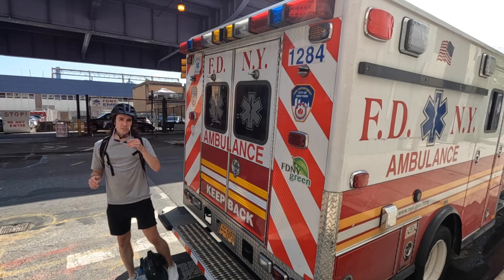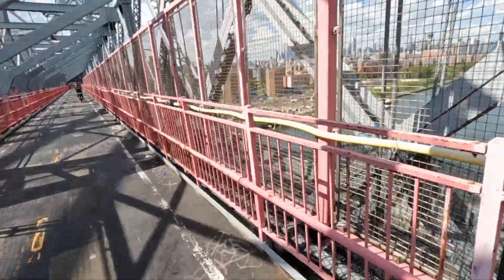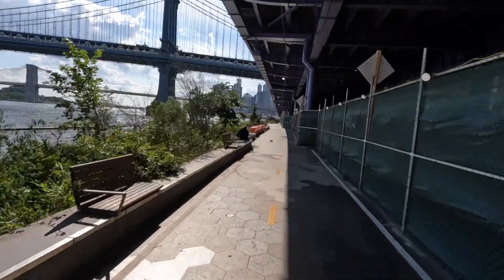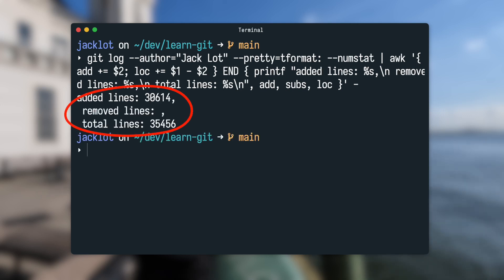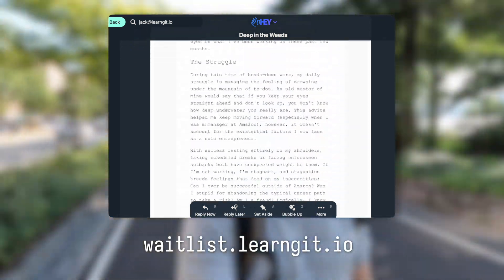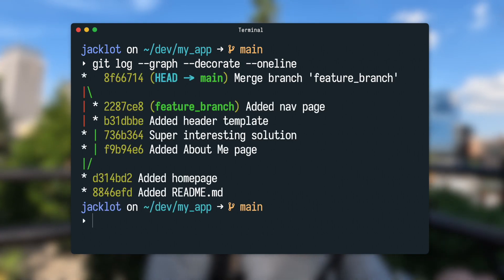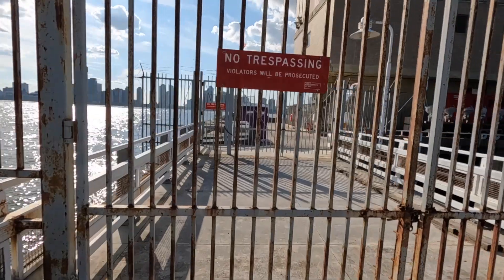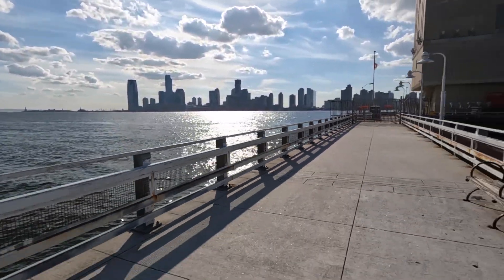5 (questionably useful) Git tips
Yes, this video is a little bit different than my normal format, but we're still talking Git! Take a ride with me on my EUC through the streets of NYC as we uncover 5 (questionably) useful Git operations. Along the way stopping at some of my favorite destinations in Brooklyn and Manhattan. Aside from interesting open-source Git utilities, we discuss supercharging Git log, as well as lesser known Git capabilities such as empty commits and orphan branches.

CHAPTERS
0:00 Intro
0:21 Tip 1
1:06 Tip 2
2:05 Tip 3
3:55 Tip 4
6:13 Tip 5
7:46 Bonus Tip

LOCATIONS
1. Marsha P. Johnson State Park
2. Williamsburg Bridge
3. Battery Park
4. Little Island
5. Holland Tunnel Ventilation Shaft 2

MUSIC
Music from Uppbeat (free for Creators!):